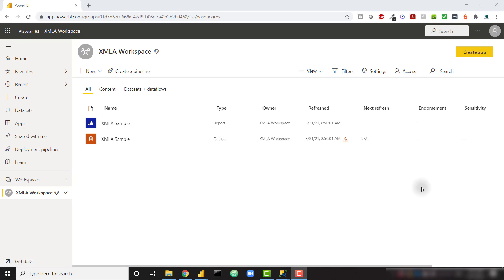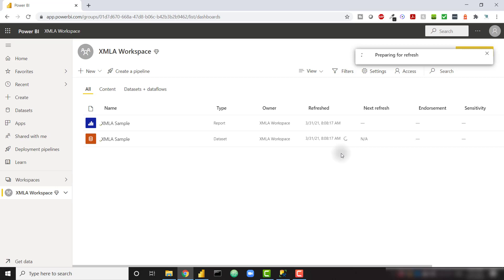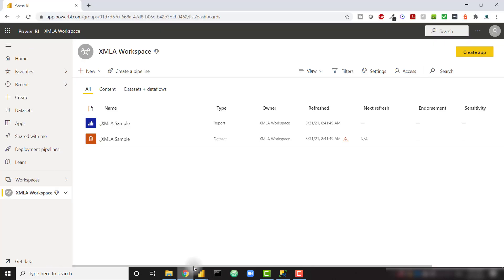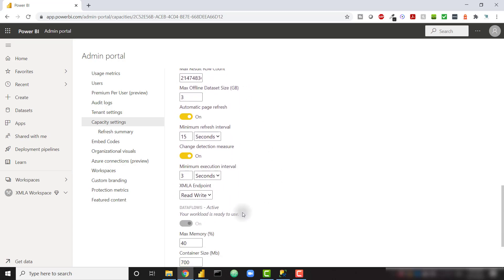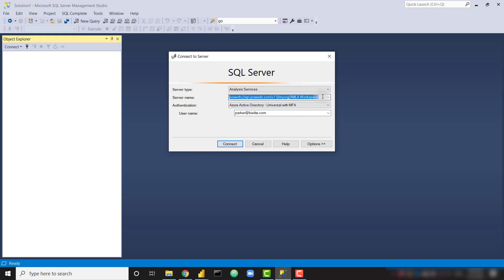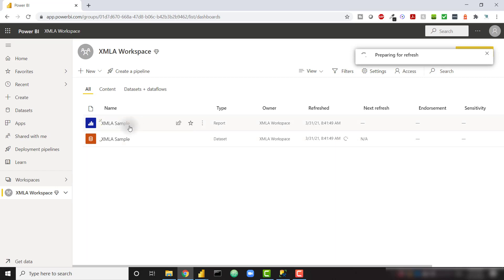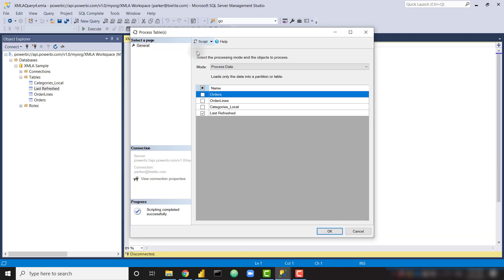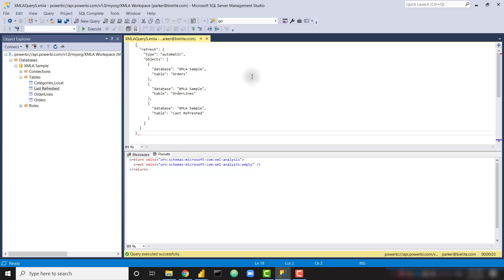Refreshing a Single Table in a Power BI Dataset via XMLA Endpoint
In this Power BI tutorial, we learn how to connect to a Power BI dataset through the XMLA endpoints. This allows us to do a whole bunch of things! In this video specifically, we will refresh a single table in our data model. This is useful when you've connected to multiple data sources, including some local data sources that can't be refreshed on the Power BI Service without a gateway.